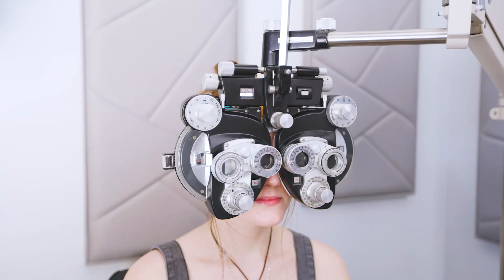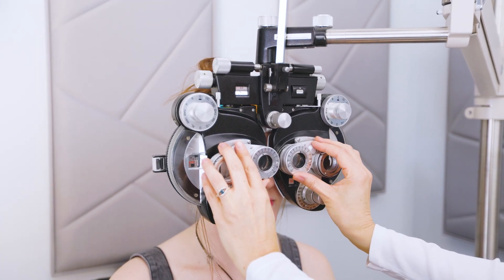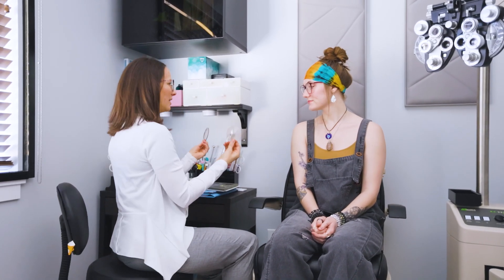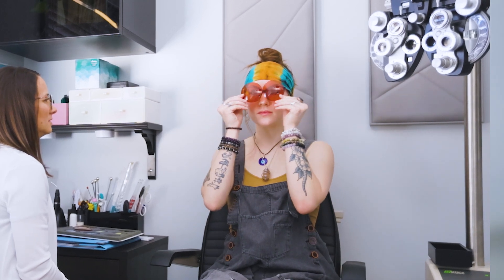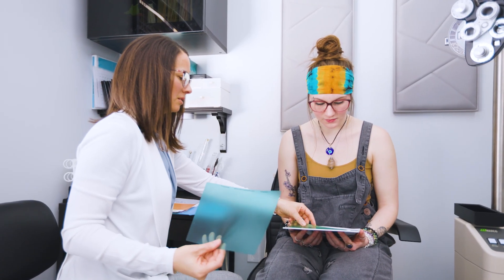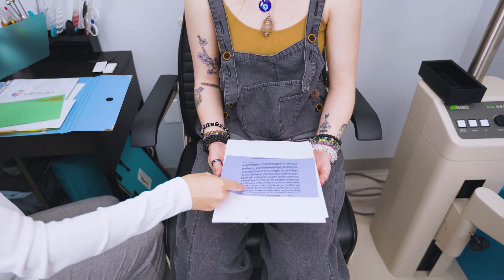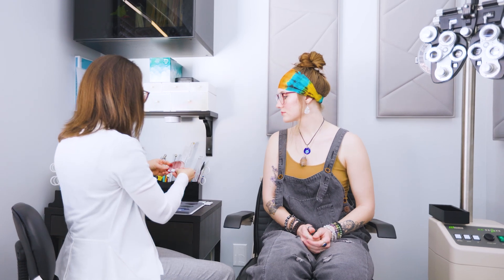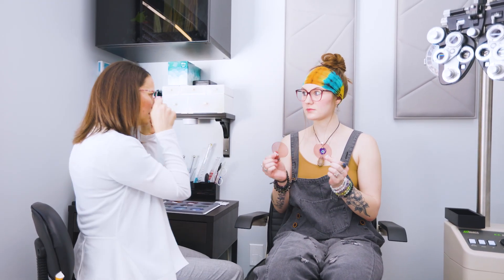Dr. Leanna Dudley Answer Your Questions - Part 2 (Patients, and Treatment for VSS)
0:00 Intro
0:07-3:25 Can you tell us about your treatment protocol for VSS?
3:27-4:00 Does success of treatment differ based on severity of a patients VSS?
4:01-5:01  What is the success rate of treatment?